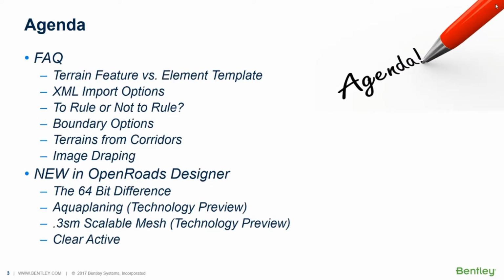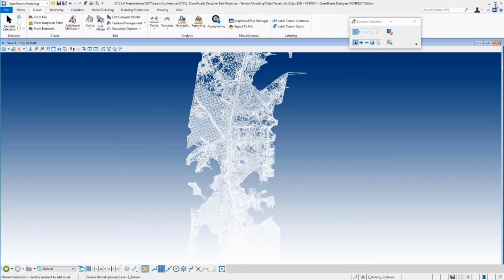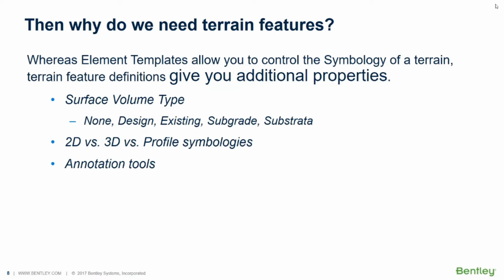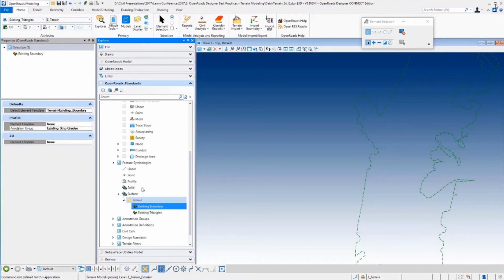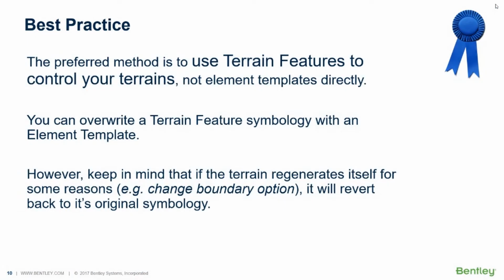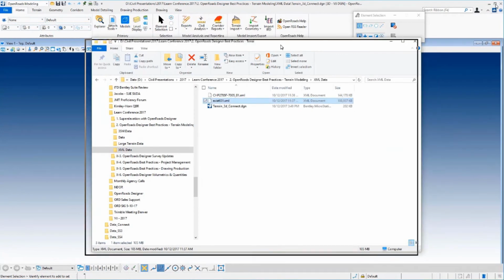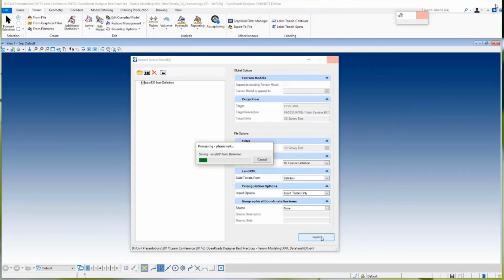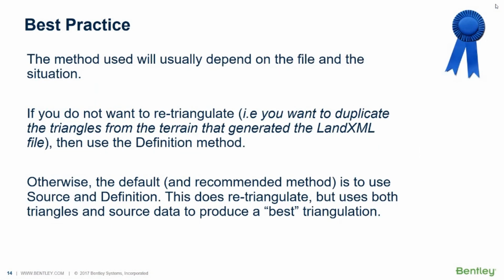Part 1: Terrain Features and Importing LandXML Data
Learn how terrain models are displayed using Feature Definitions and Element Templates. You will also learn about the different options when importing terrain from LandXML files.